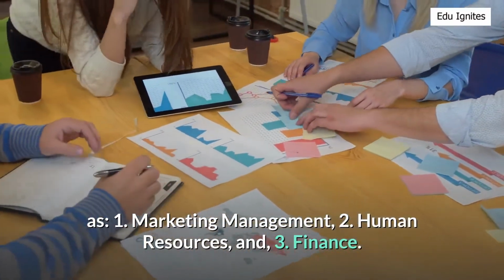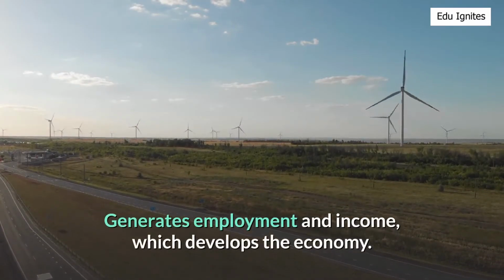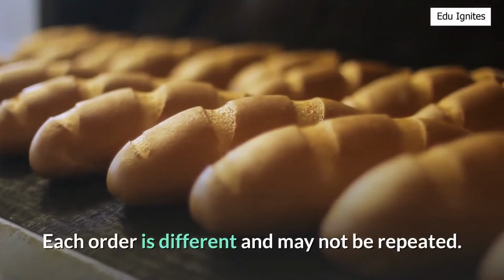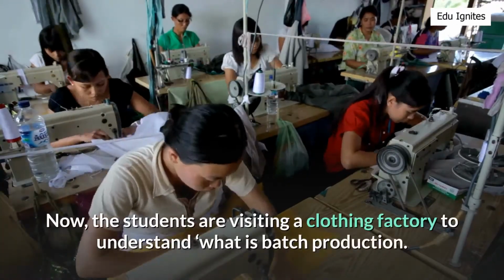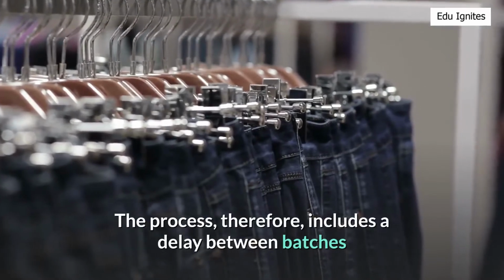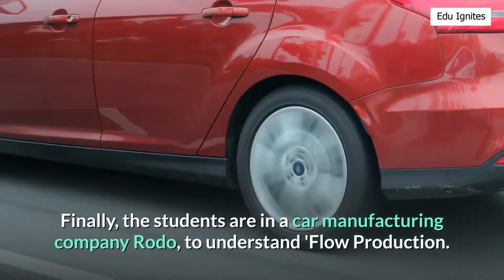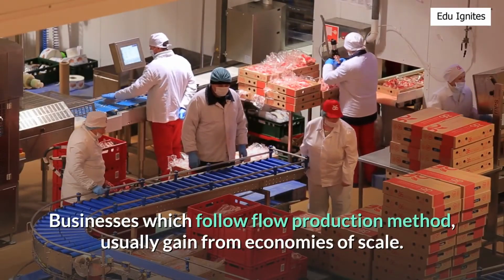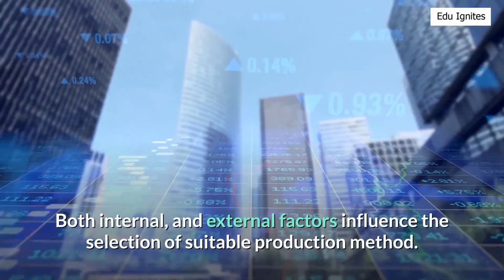Job production |Batch Production | Flow Production Methods| IB Business Management| Edu Ignites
As part of their industrial visit, the students of Universal International school, have visited local bakeries, restaurants, malls, and factories to understand different production methods.
The students team lead by Mr Mark, gave an introduction to the Production Management and its relationship with other functional areas of business such as:
1. Marketing Management,
2. Human Resources, and,
3. Finance.
Mark explained that, production is about creating goods and services. Managers have to decide on the most efficient way of organising production for their particular product.
Production process helps in creating value by applying labour on land and capital. Improves welfare as more commodities mean more utility. Generates employment and income, which develops the economy.
The students visited a bakery to understand what is ‘Job production’.
Job production is the manufacture of individual 'one-off', or unique items made to customer  order and specifications. The product is seen through the whole process, from start to finish, by an individual or group of workers. The production of the next individual item does not begin until the previous job is complete. Each order is different and may not be repeated. For example, a customer can order for   a particular flavoured birthday cake.
Other examples include, made to measure suits, development of software for a  specific  business needs,   and personal or commercial paintings.
Job production offers varied challenging jobs which increases employees motivation and morale. However, Job production will be time consuming and expensive because it is labour intensive.

Now, the students are visiting a clotting factory to understand ‘what is batch production.
Batch production involves the production of identical products made in batches. The group remains together as it passes through each stage of production until all processes are complete. Changes may be made between batches. For example, a batch of a particular size of jeans is produced and then a batch of another size. The process, therefore, includes a delay between batches while equipment is changed or recalibrated; this is known as downtime.
Other examples include, several houses built together using the same design and structure, and certain design and size of tables and chairs are made.
This is a flexible way of working and production can be changes from one product to another. However, more warehouse space is needed  for stocks of raw materials and semi-finished goods.

Finally, the students are in a car manufacturing company Rodo.
Flow production is where a large quantity of standard products is produced in a continuous process. Sometimes referred to as mass production. Flow production is highly capital-intensive and has high set-up costs, requiring firms to operate near capacity.
Businesses which follow flow production method, usually gain from economies of scale. This leads to lower unit cost, and therefore lower prices and high sales.
However, set up cost will be huge and the production system is inflexible.
In conclusion,
There are three important  production methods:
Job production, batch production,  and flow production. The most appropriate method will  vary from business to business. Both internal and external factors influence the  selection of  suitable production method.

Related YouTube videos links!
Acknowledgments:
IB Business and Management 2014 edition (Oxford IB Diploma Programme) by Martin Mwenda Muchena (Author), Loykie Lomine (Author), Robert Pierce (Author)
Business Management by Paul Hoang, 3rd edition, IBID press
Business Management Syllabus guide published by the IBO ( ibo.org)

IGCSE Business Studies by Karen Borrington and P. Stimpson, published by Hodder Education.